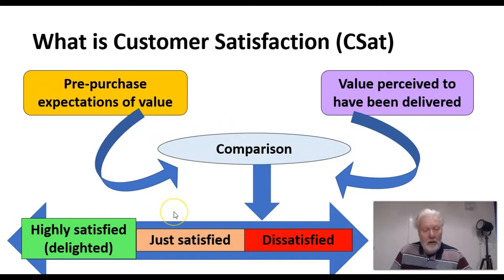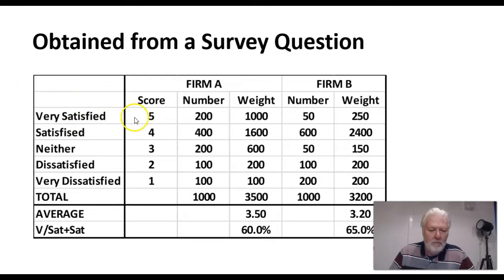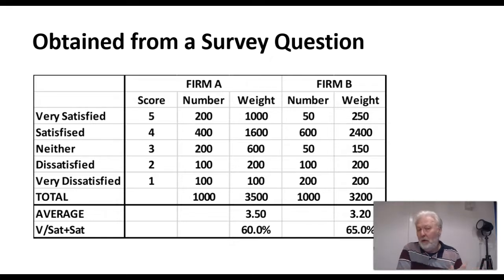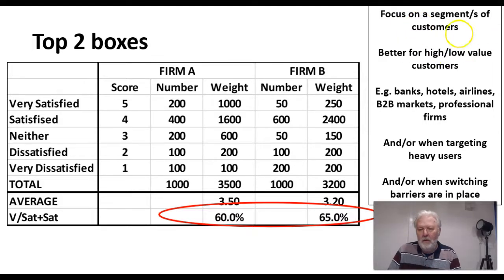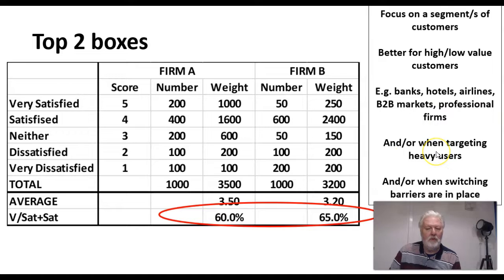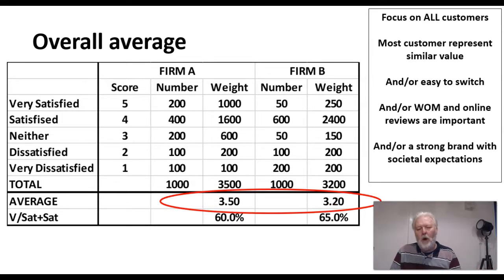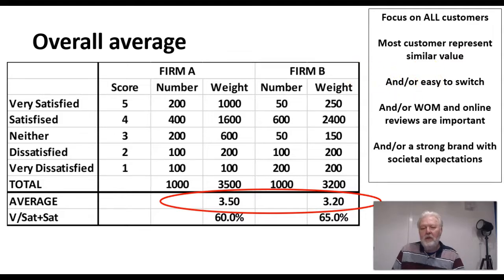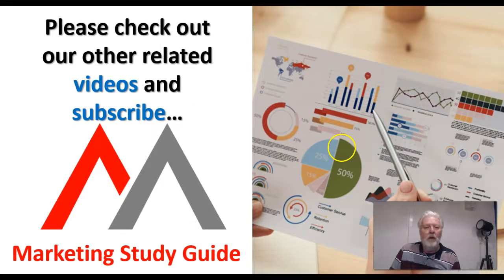What is the Best Way to Calculate Customer Satisfaction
There are two main ways of scoring customer satisfaction - but which one to use and when and why?